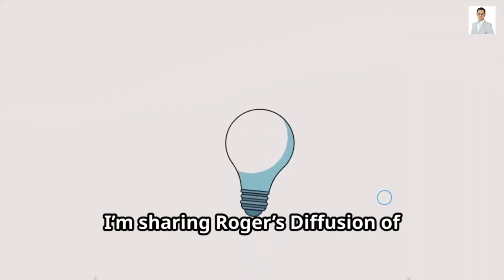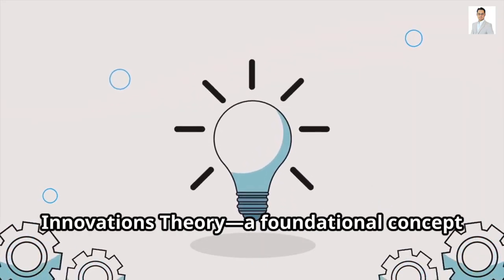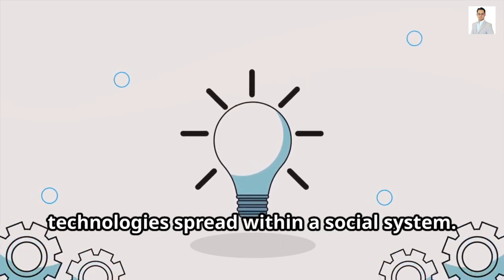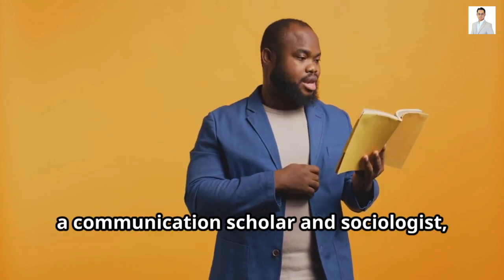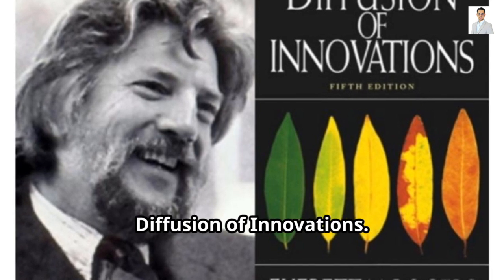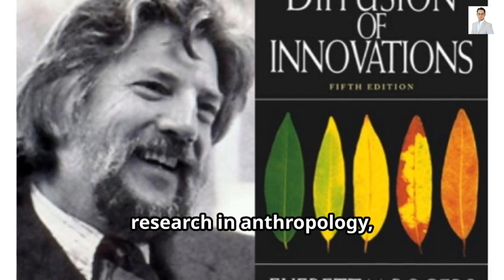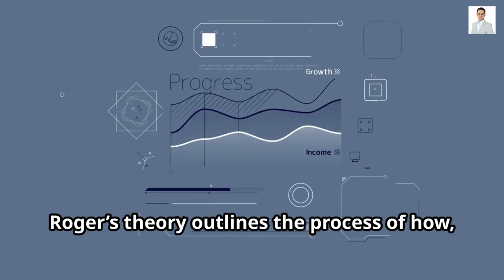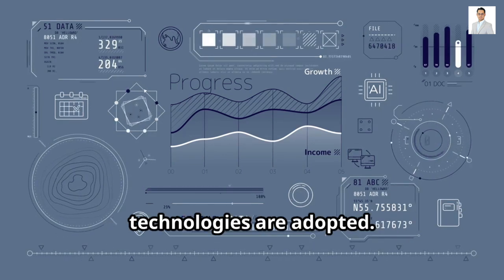Roger’s Diffusion of Innovations Theory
This video discusses Roger’s Diffusion of Innovations Theory, developed by communication scholar Everett M. Rogers in 1962. Discover how this influential theory explains the adoption of new ideas and technologies, from initial awareness to confirmation. We'll explore the five stages of the adoption process—Knowledge, Persuasion, Decision, Implementation, and Confirmation—and identify the five categories of adopters: Innovators, Early Adopters, Early Majority, Late Majority, and Laggards. Learn how this theory applies to nursing and healthcare, promoting evidence-based practices and improving patient care outcomes.